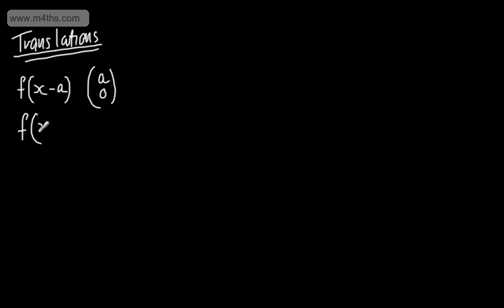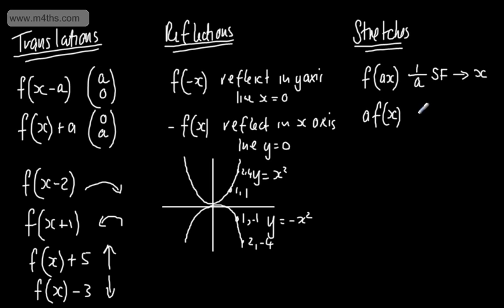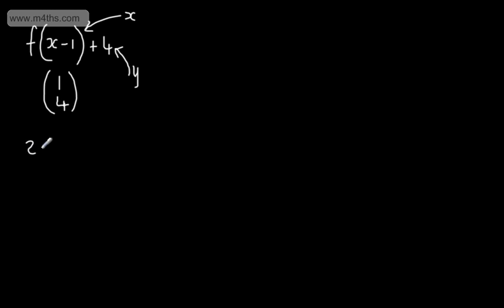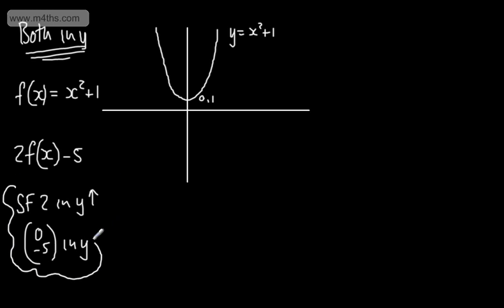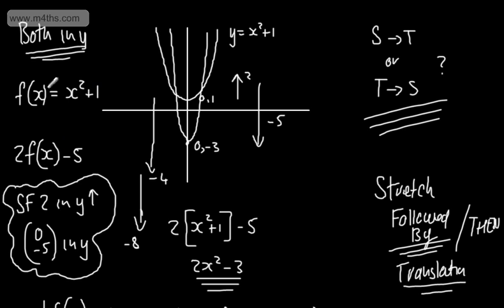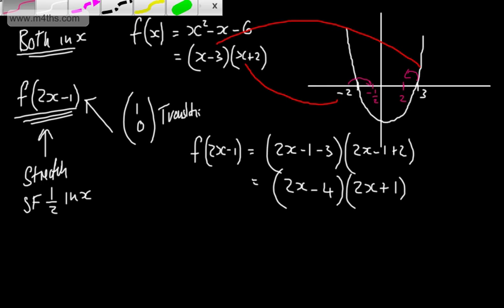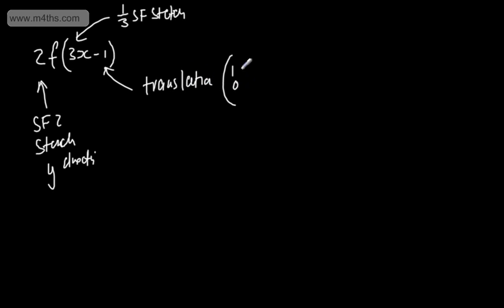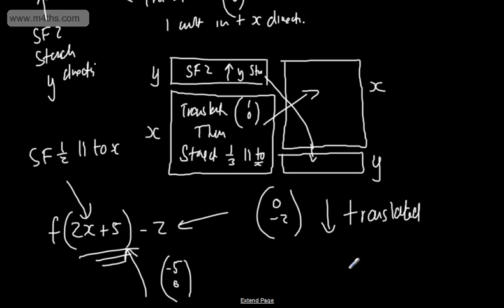Multiple Graph Transformations Which Order A Level Maths Core 3 AQA